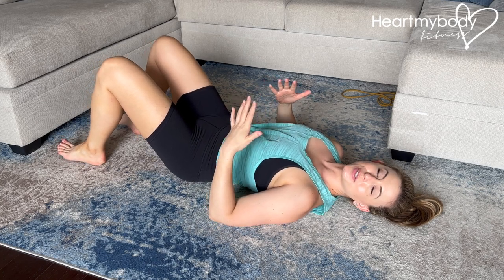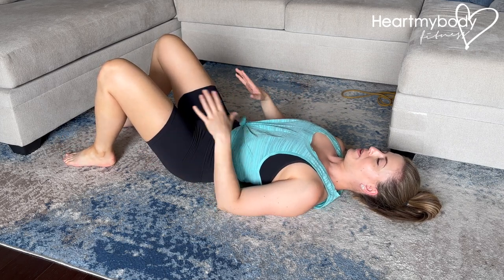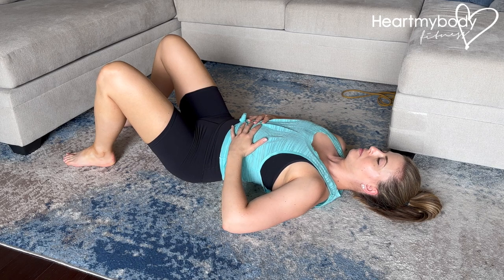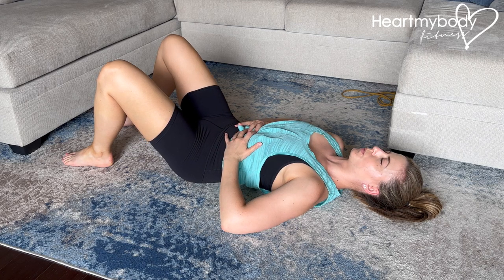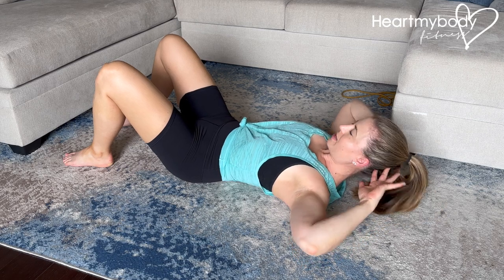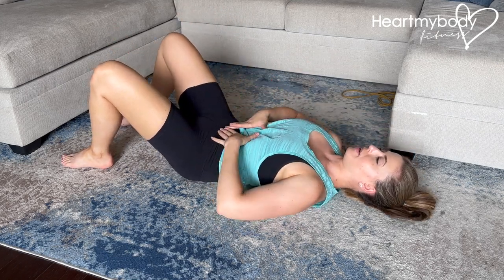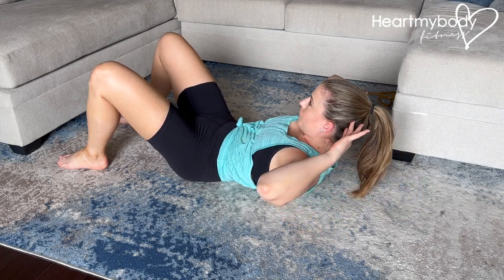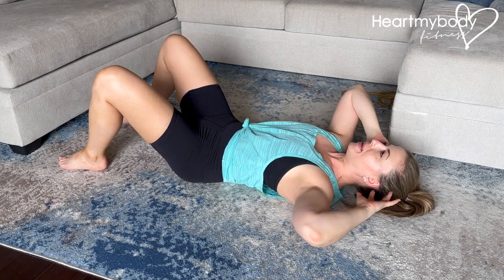How to do a Crunch